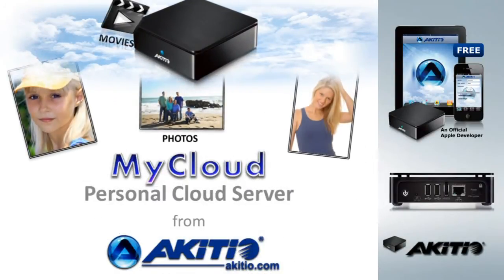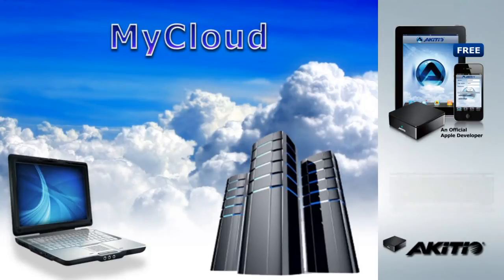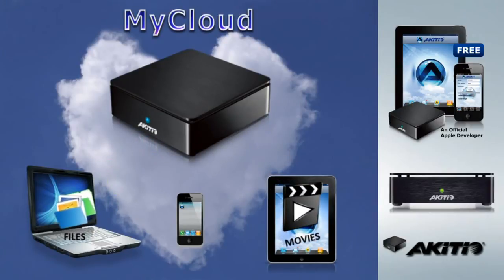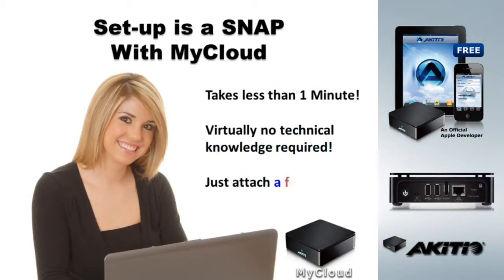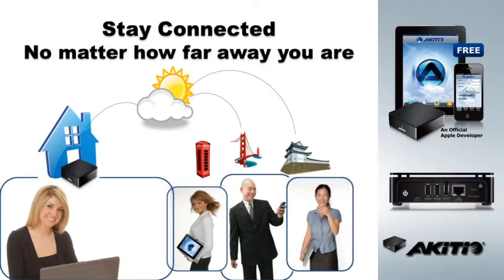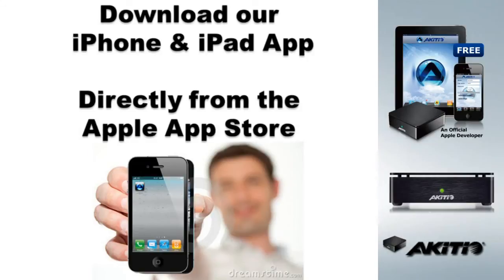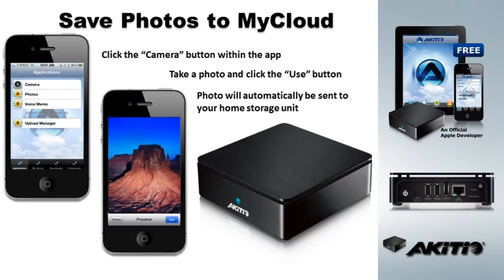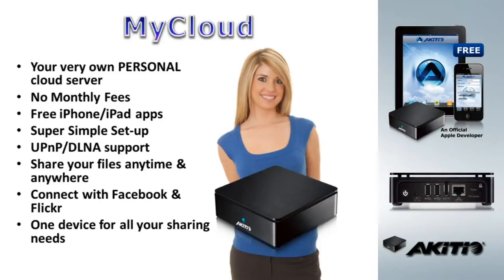Akitio MyCloud - Personal Cloud Server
Get your very own personal cloud server from Akitio.